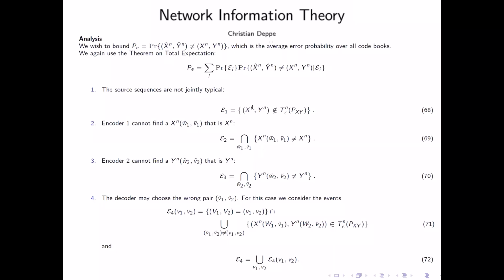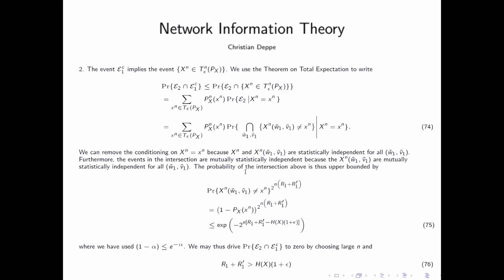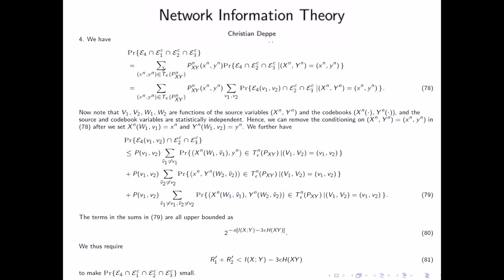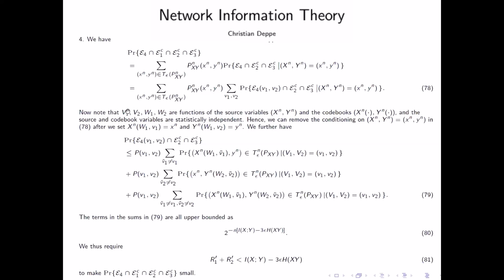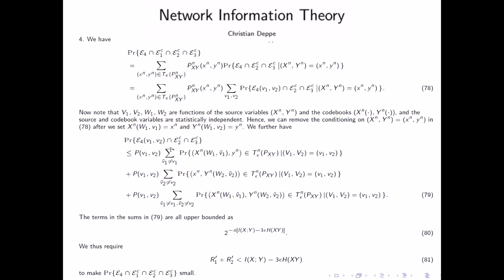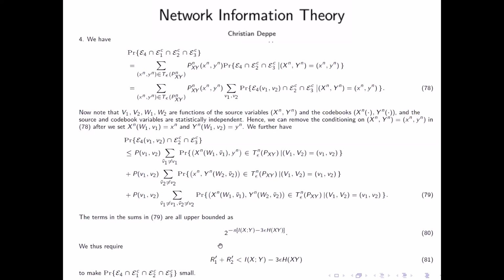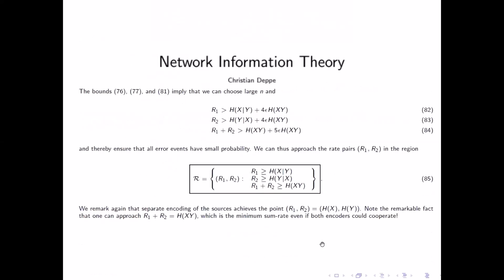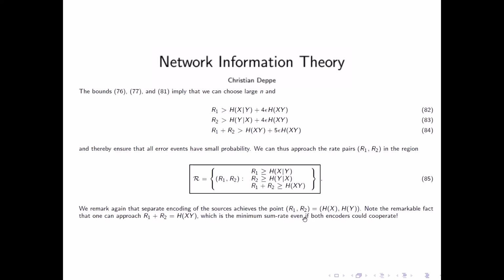Proof Slepian-Wolf Part 2 [L04.09]